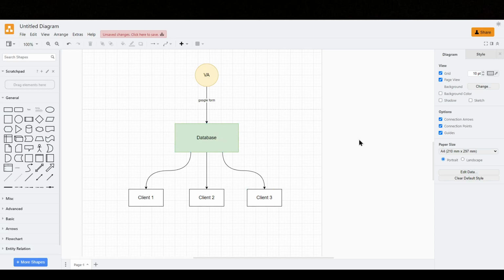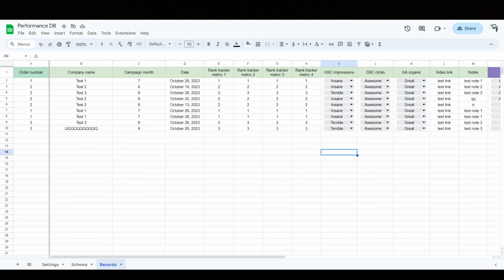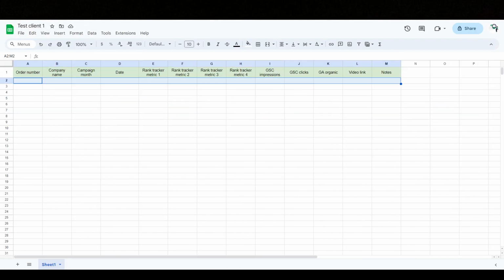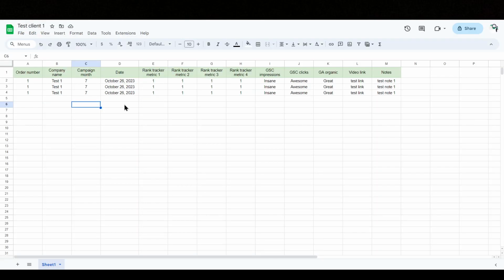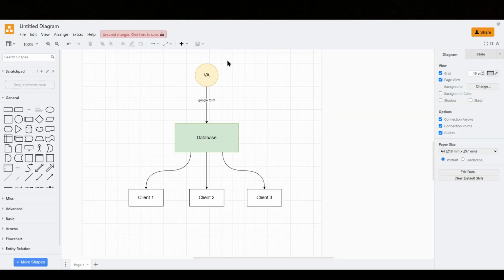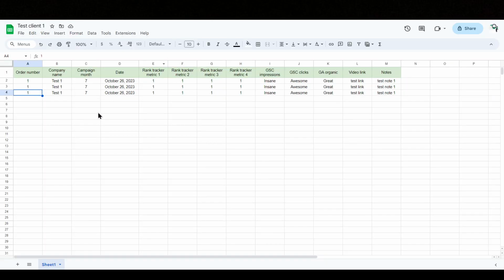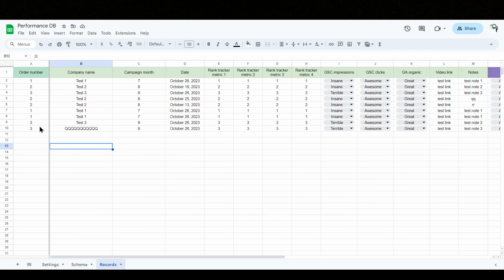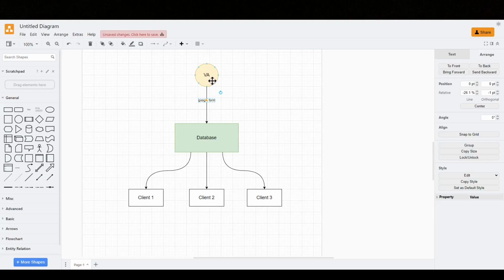Safe Database Management With Google Sheets - Data Flow & Distribution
In this video you'll see an example how you can use Google Sheets as a database that can perform safe data distribution across multiple clients.

This way you eliminate the possibility of data leaks and allowing one of your clients access all database.

The workbook is very simple to setup and takes no coding skills at all.